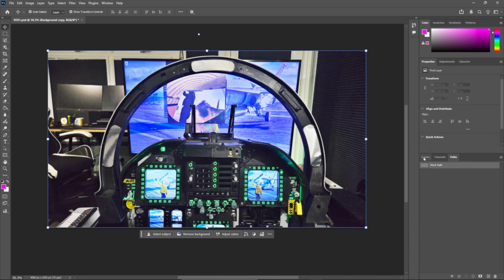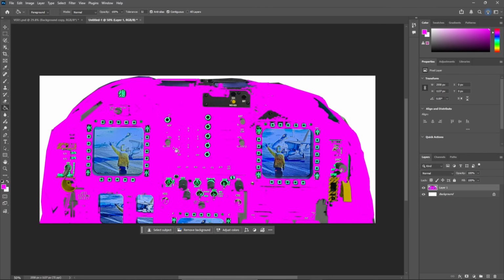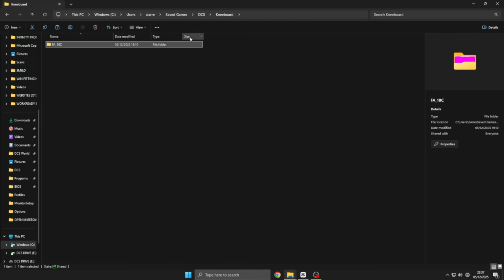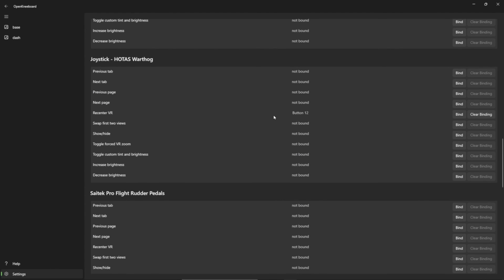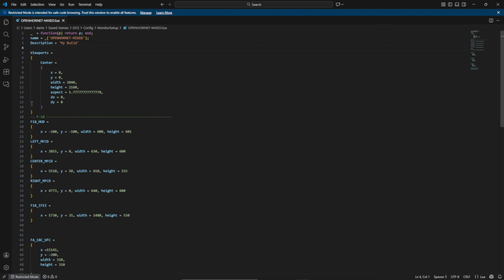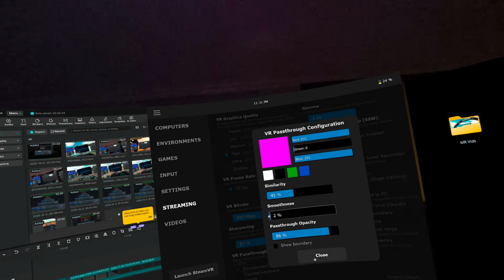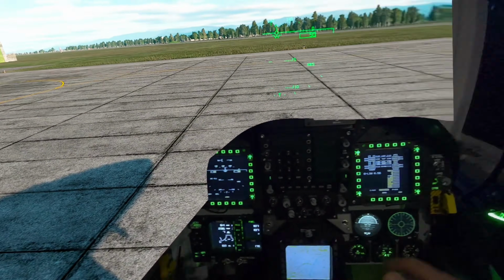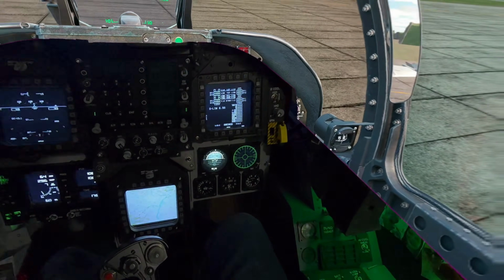DCS MIXED REALITY - OPEN KNEEBOARD TUTORIAL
1ST tutorial, so many mistakes and (possibly) steps missed out.

If you want to learn how to build all this then go follow @aHornetsNest  - I knew nothing about any of this until I stumbled across Scot's channel...

MFD Export code:

VR_MIRROR = {
     x = 0,
     y = 0,
     width = 3840,
     height = 2160,

UIMainView = Viewports.Center

VR_allow_MFD_out_of_HMD = true